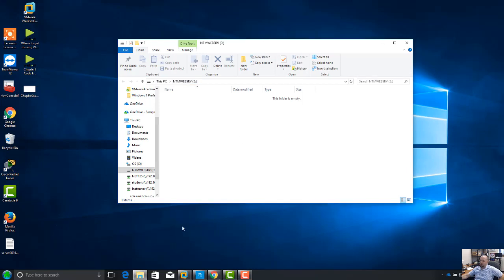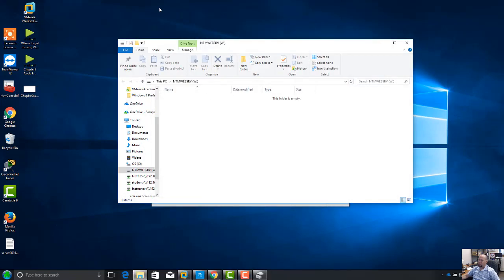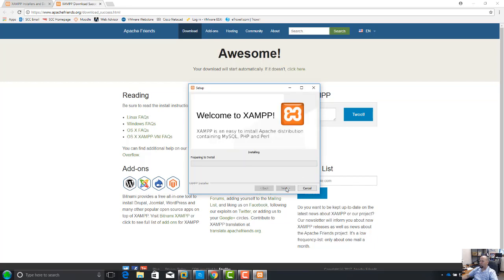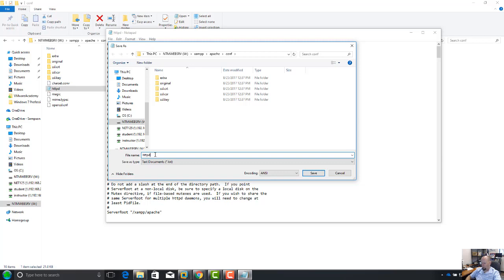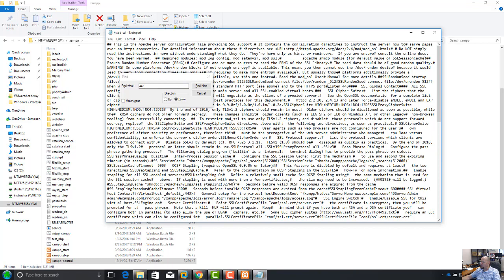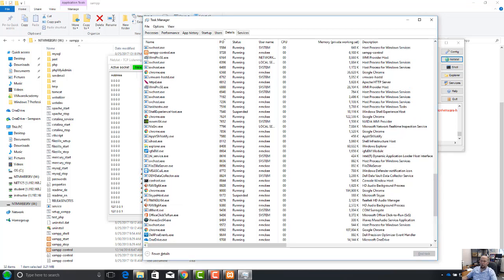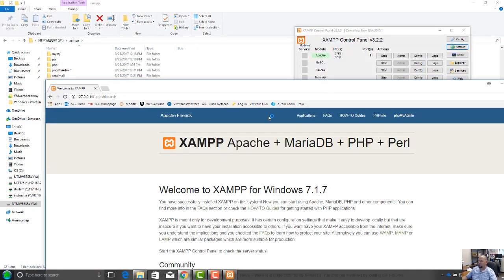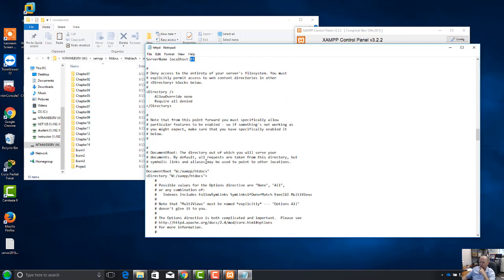WebserverSetup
Setting up your Xampp Web Server